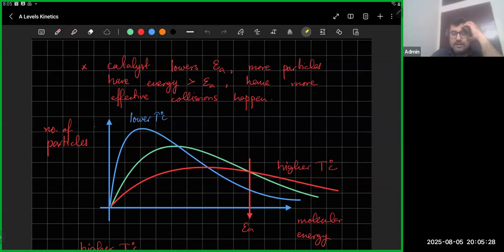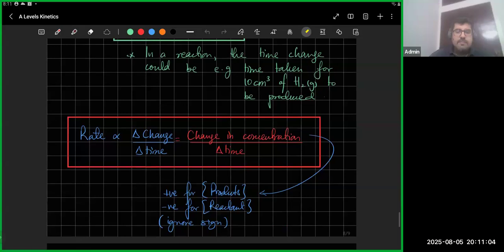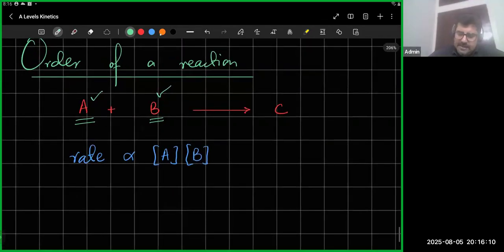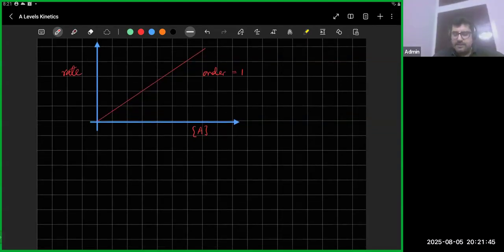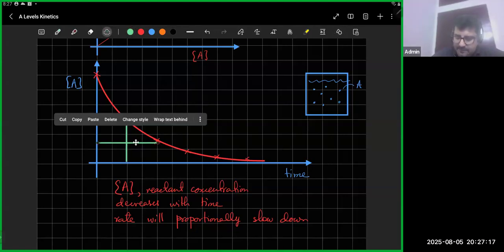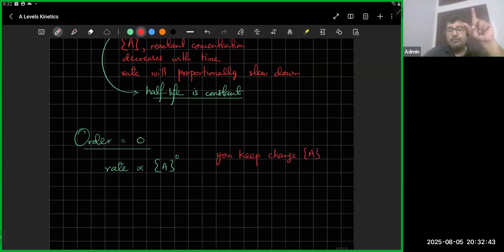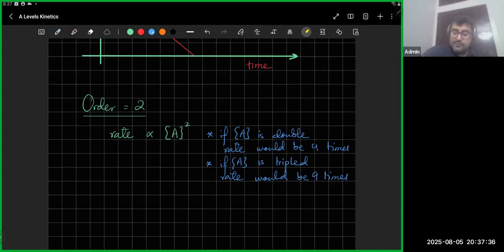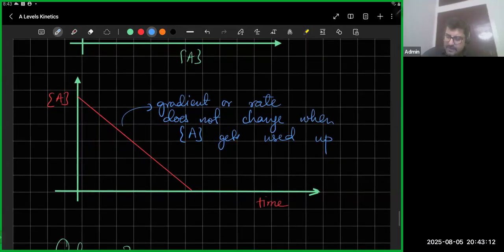A Level | Live Class 22 | Reaction Kinetics 3 | Order of Reaction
In this Live Class 22 for A Level Chemistry, we explore the concept of order of reaction in detail, explaining how it determines the relationship between reactant concentration and rate of reaction. Students learn to identify orders experimentally, use rate equations, and apply the concepts to real exam-style problems. The lesson also covers graphical methods, half-life determination, and rate constant calculations to build a strong problem-solving approach.

1️⃣ Defining Order of Reaction – This section explains zero, first, and second order reactions, showing how each describes the power to which the concentration of a reactant is raised in the rate equation. Real-life chemical examples are provided for better understanding.

2️⃣ Experimental Determination of Order – Students learn methods such as the initial rates method, concentration–time graphs, and rate–concentration graphs to determine reaction order from data. Each technique is explained with examples and step-by-step analysis.

3️⃣ Rate Equations – This part teaches how to write and interpret the rate equation, identify the rate constant (k), and understand its units depending on overall order. Emphasis is placed on linking the mathematical form to experimental observations.

4️⃣ Half-life Method for First Order – Here we explain how a constant half-life indicates a first-order reaction, and how this property can be used to verify order and calculate k from experimental data.

5️⃣ Graphical Interpretation – Students learn how to plot and interpret concentration–time and rate–concentration graphs for different orders, identifying straight-line and curved patterns unique to each case.

6️⃣ Past Paper Practice – A range of solved exam-style questions demonstrates determining order from data, calculating rate constants, and explaining trends, ensuring students can apply both theory and maths effectively in exams.